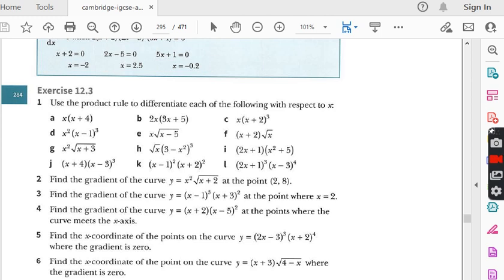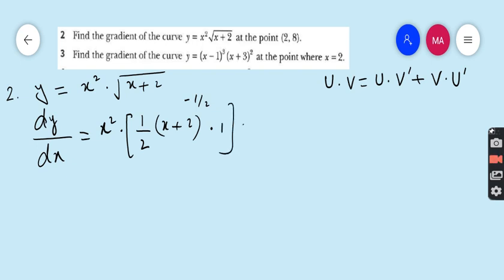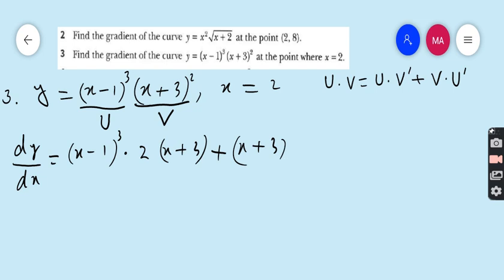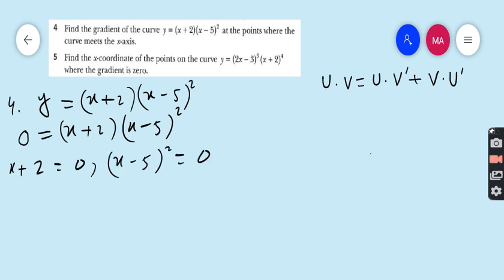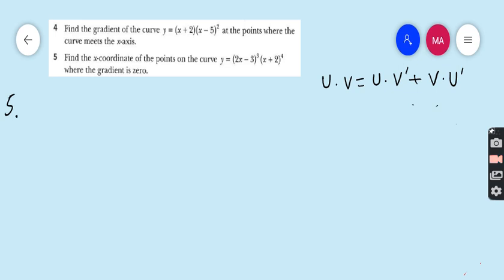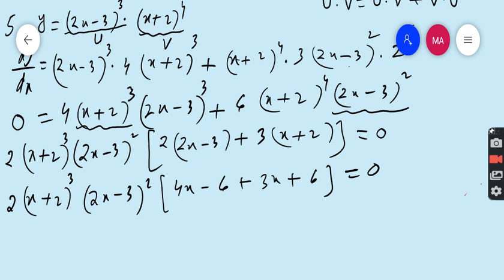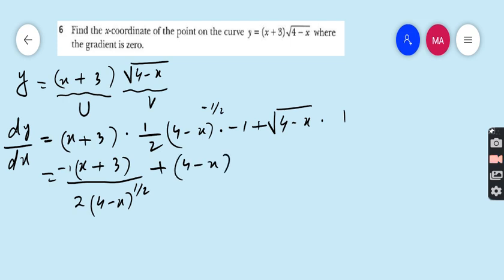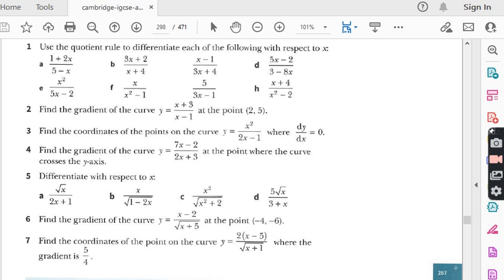Additional Math IGCSE 0606 and O levels 4037 Ch#12 ( Differentiation)Ex# 12.3,Q.2 to Q.6 Lecture 168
Hi everyone I m Professor Muhammad Asim, I want to give you sophisticated way of learning additional mathematics for igcse 0606 and O levels course 4037.In this video i started chapter 12 name Differentiation .In ex 12.1 you will learn how to find derivatives of single function also find the derivatives at a given point ,in ex 12.2 you will find the derivatives without the help of chain rule, in ex 12.3 we will learn the use of derivatives by product rule. will do each and every question not only for this exercise but also will do each and every question of whole chapter and whole book including revision exercises and past papers as well .Hope you enjoy my lectures